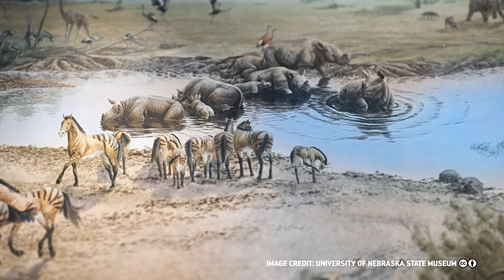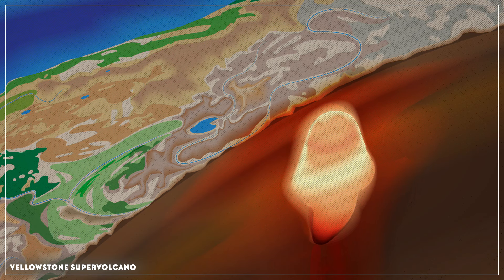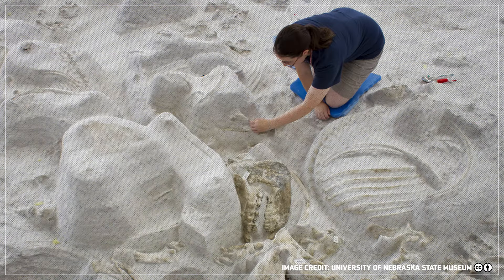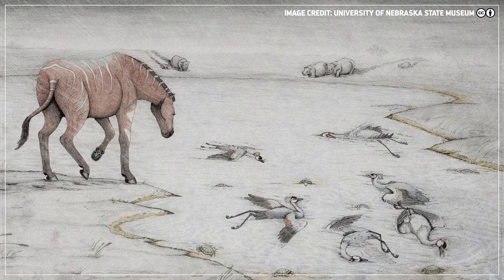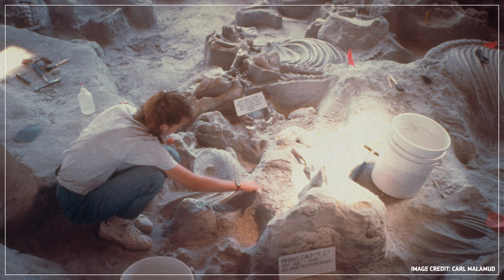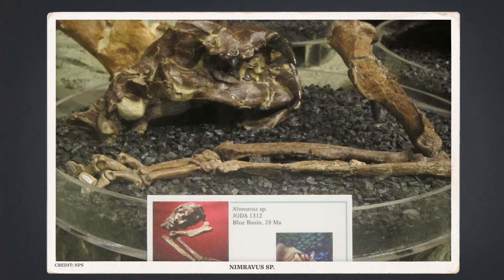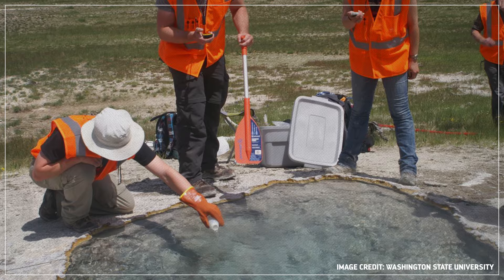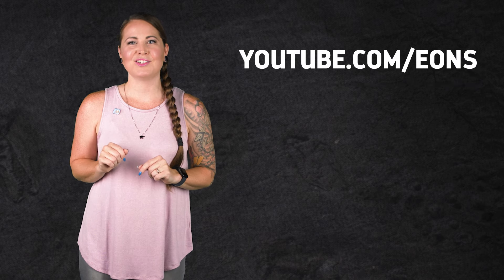How a Supervolcano Made the Cenozoic’s Coolest Fossils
↓ More info below ↓

One of the most dynamic, transformative, and potentially dangerous features in North America is also responsible for some of the continent’s most amazing fossil deposits. It’s a supervolcano we now call Yellowstone.

Thanks to Rick Otto and the Ashfall Fossil Beds State Historical Park for their help with this episode!

Mustoe, George. “Washington’s Fossil Forests.” 2001